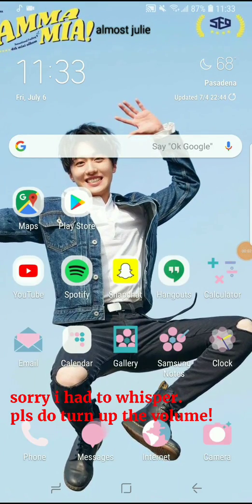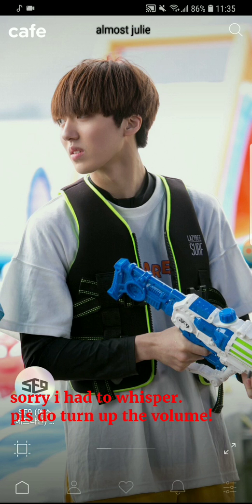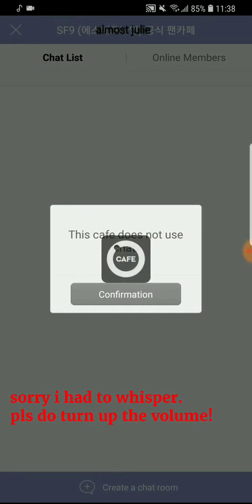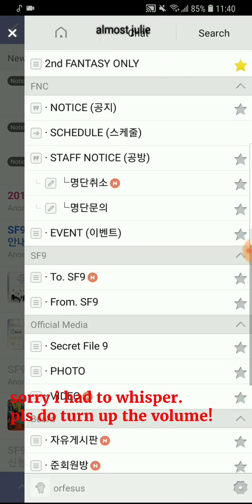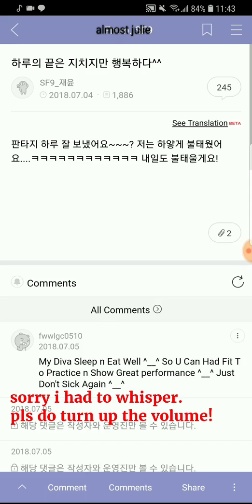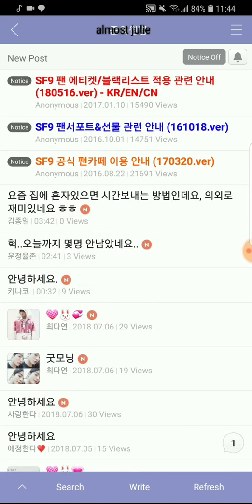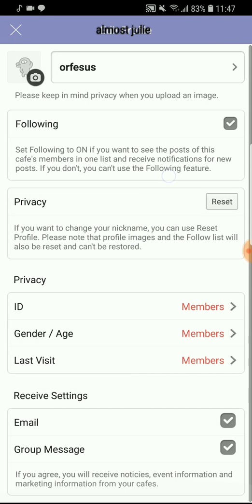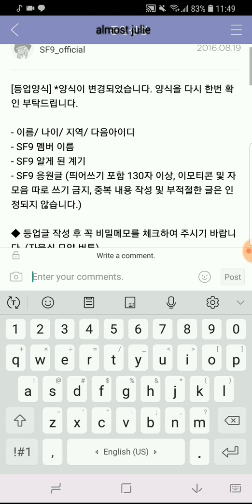How to use SF9 fancafe on mobile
Sorry for whispering but i just needed to make this. I see that there are a lot of fans that are confused and posting things to SF9 in the wrong board.

This is NOT a level up tutorial! Its just how to use daum cafe and SF9 fancafe.

If you have any other questions then I'll gladly answer!

Timeline:
0:00 - 2:18 general daumcafe usage
2:19 - 8:13 general sf9 fancafe. Going over the boards and rankings and
8:14 -9:14 where/how to write to SF9 and any member
9:15 - 15:04 going over the rest of the boards
15:05 -end the general tips on how to level up